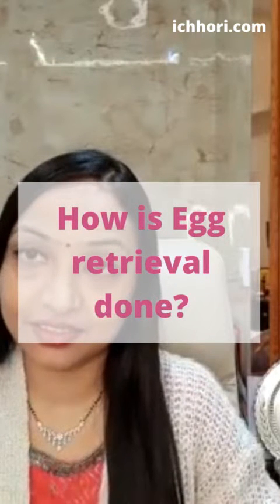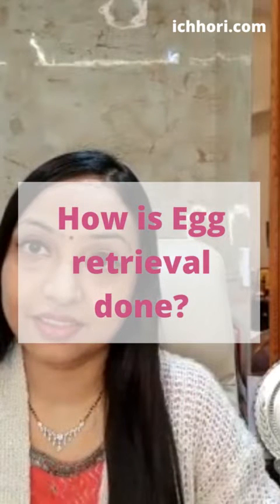How is egg retrival done during ivf ?